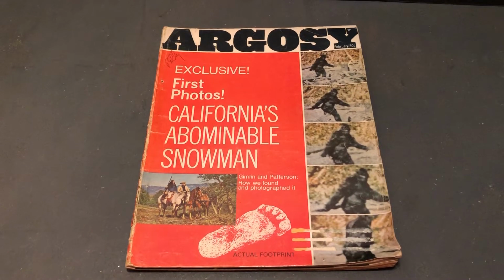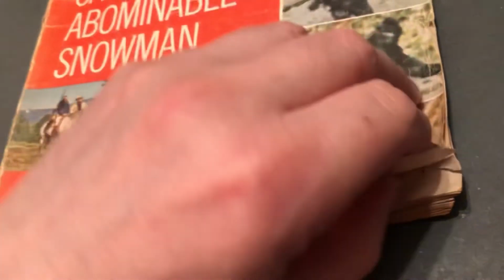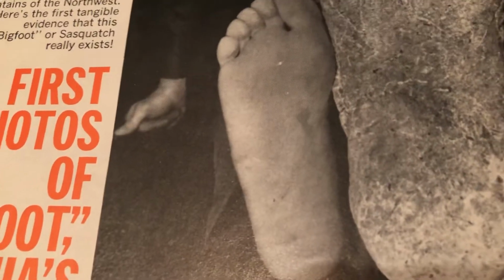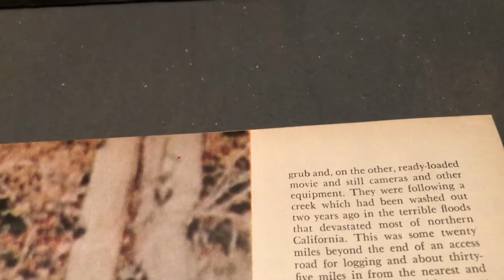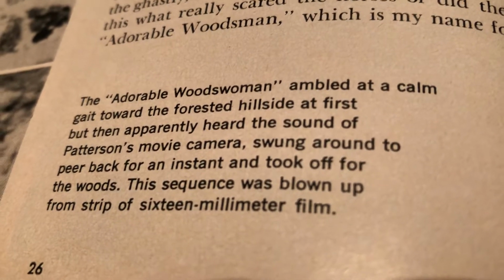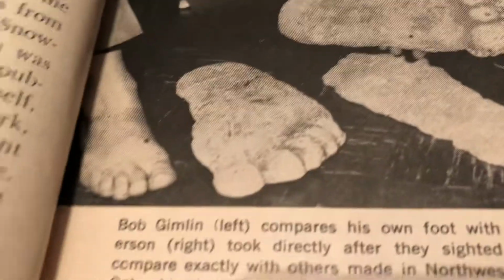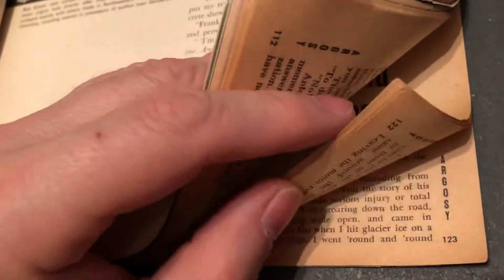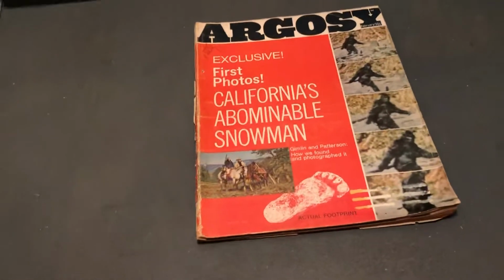🦍🦶🏻🐵 Bigfoot in Patterson walking pose Sasquatch Argosy Magazine vintage 1968 News article 🦍🌲👣🦧🦶🏻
🦧👣 Patterson Bigfoot walking pose Sasquatch.🦍🦶🏻🐵Bigfoot in Patterson walking pose Sasquatch Argosy Magazine vintage 1968 News article - California Abominable Snowman from the original 1967 sighting. 🦍🌲👣🦧🦶🏻🌲🦍 Patty Shown walking on terrain in Bluff Creek California and trees in background. The famous pose of the elusive cryptid ! Classic first reporting of this famous sighting of Bigfoot. 🌲Part of the AwesomeCollection of Pop Culture Collectibles.🦍🐵🦶🏻👣🦍🦶🏻🦧👣